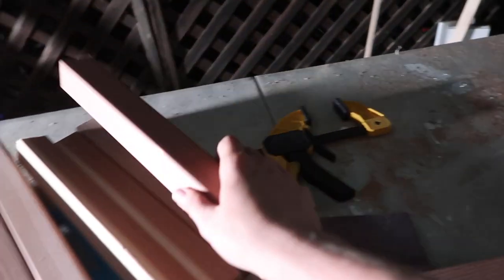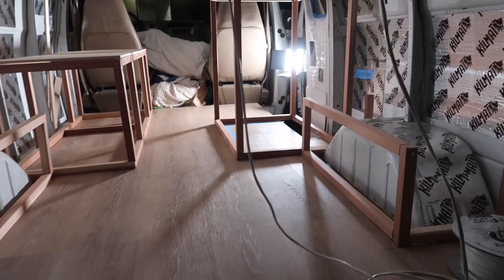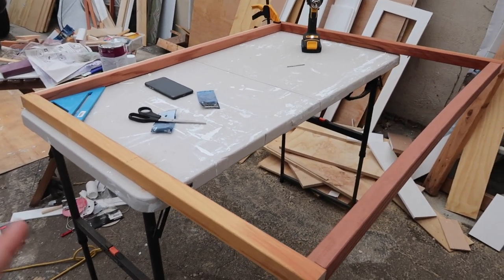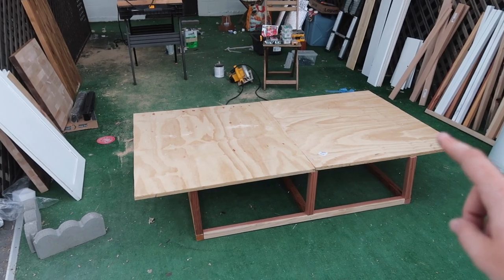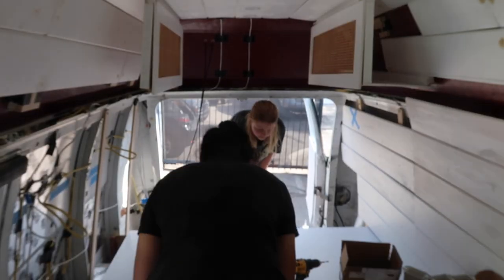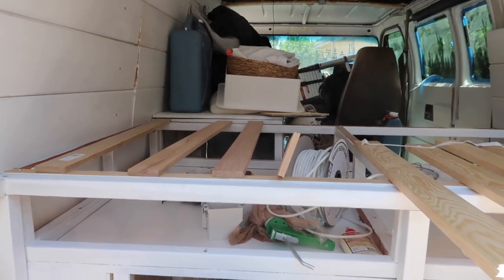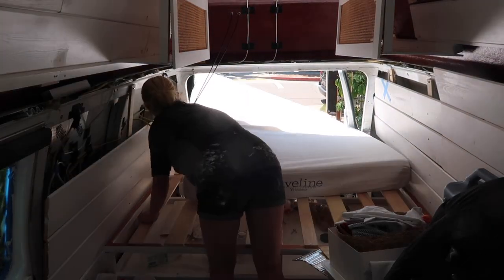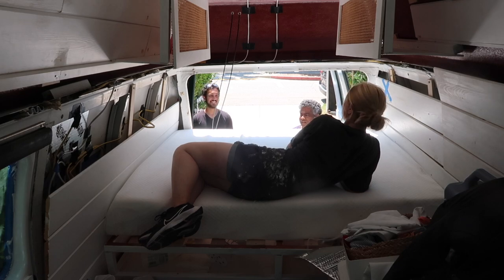Brittany Builds, Part 2 | Master Bed Frame with Cubbies | Van Life Build 007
It’s not a home until you have a place to lay your head down.

In this video, Brittany puts her woodworking skills to the test designing and building our bed. Designing it proved to be especially tricky, as Chris had the idea of adding cubbies underneath the bed, above the “garage” compartment. We can always rely on Chris to make things complicated haha

Taking a modular design approach to this challenge, Brittany built an incredibly sturdy frame. After squeezing our mattress in there, our bedroom is complete! Now to get some rest after all that hard work (sleeping emoji)

An astronomical amount of thanks to Uncle Rohan for letting us use his driveway to finish up our van build!